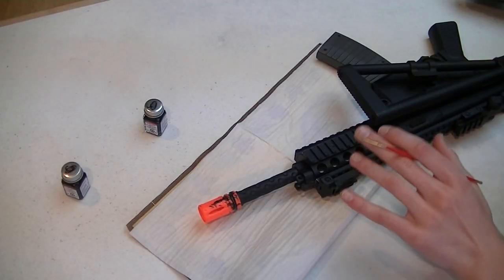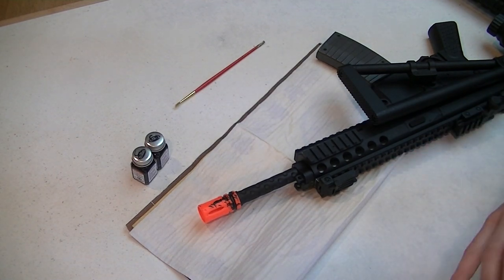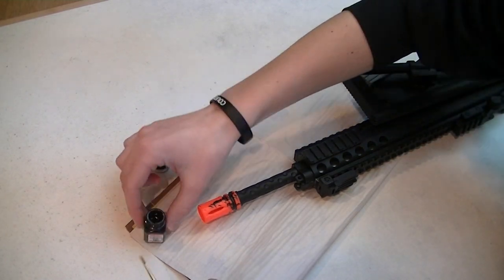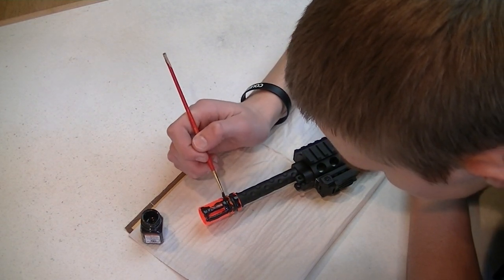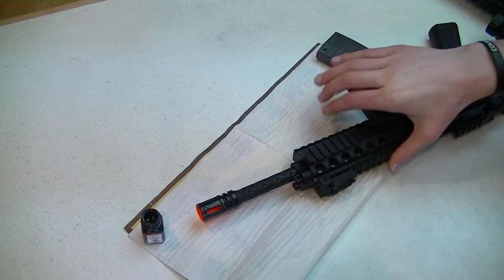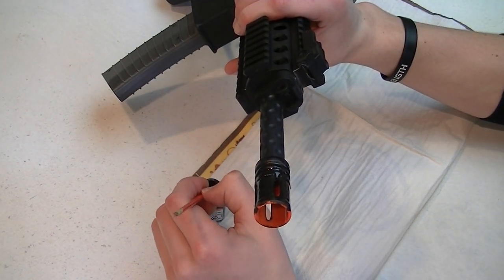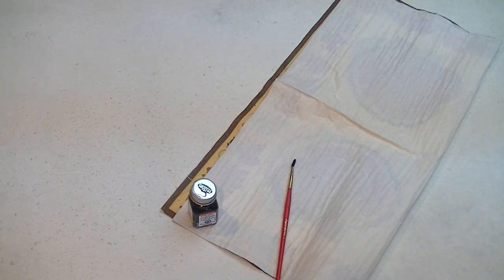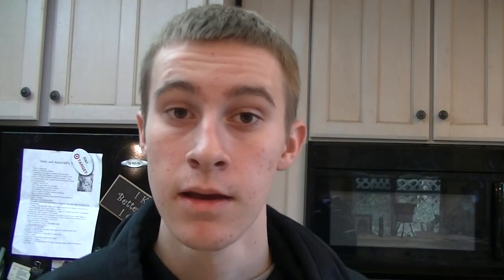Make Your Airsoft Guns Look Real!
The in's and out's of getting your airsoft guns that movie like look. With a few tips and tricks for filming as well!
Airsplat Bone Yard!